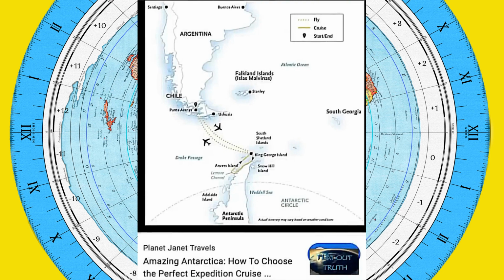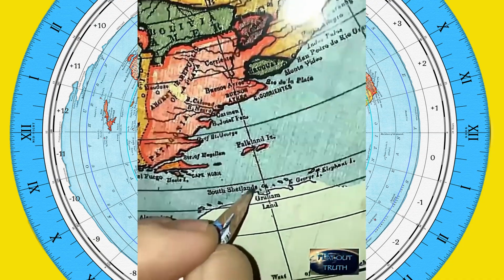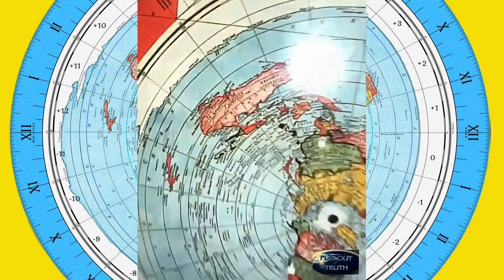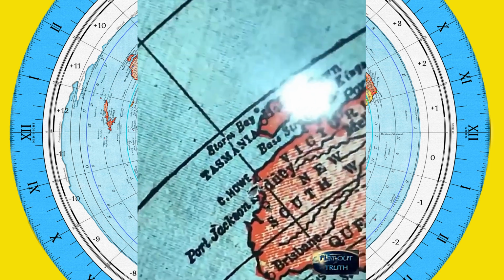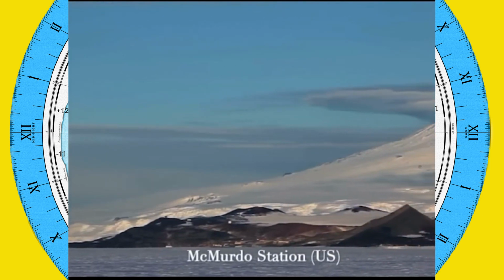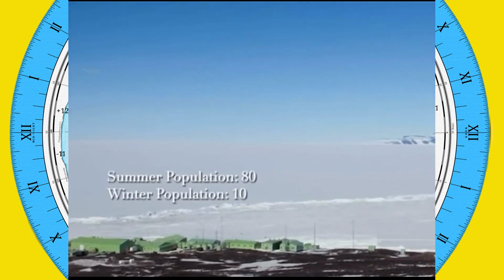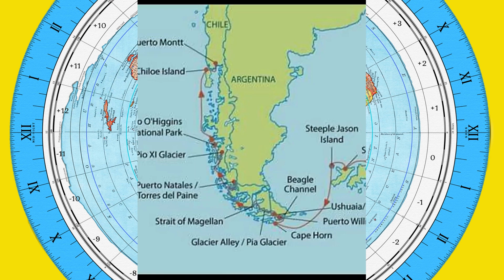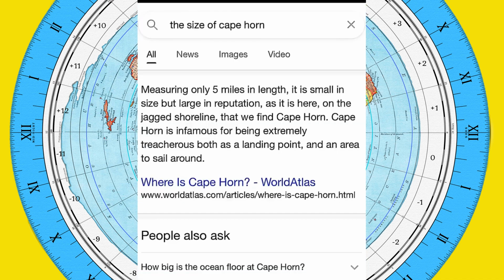How They Hide the Antarctic Ice Wall by Terry R Eicher